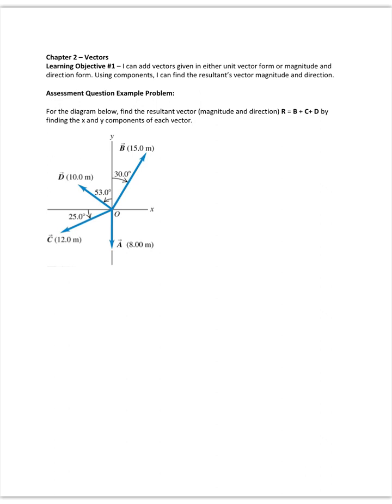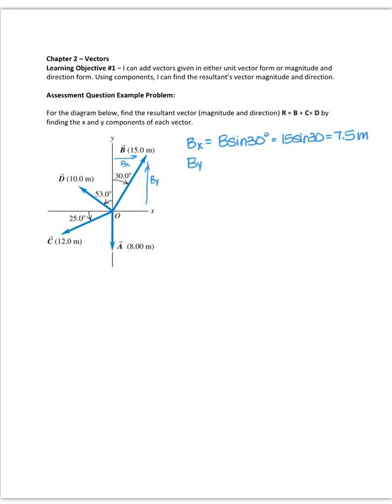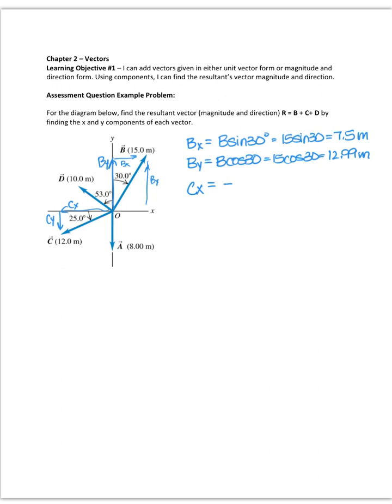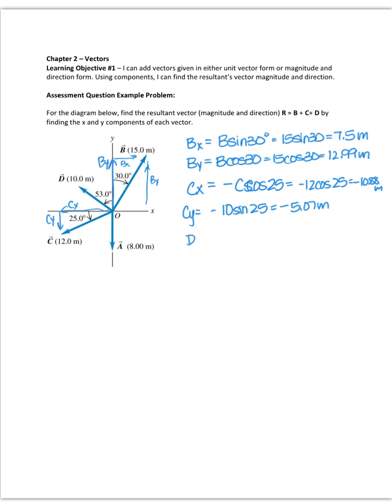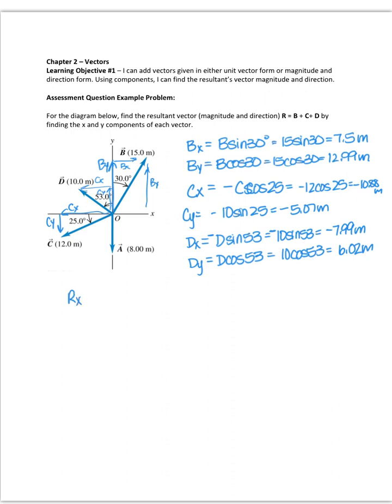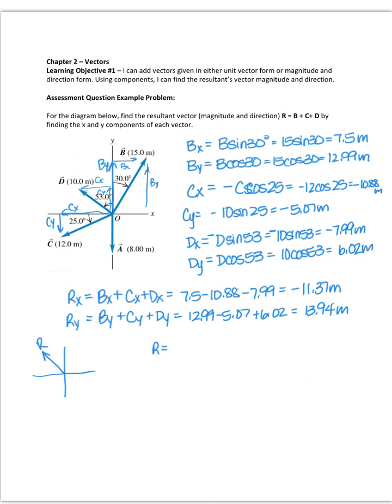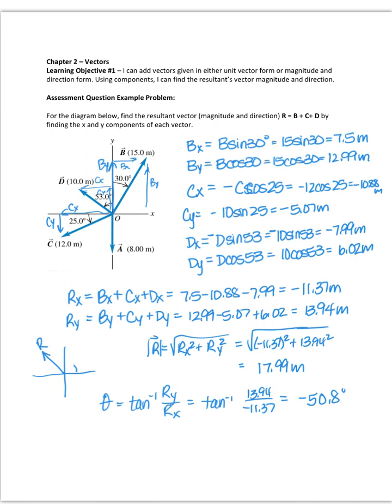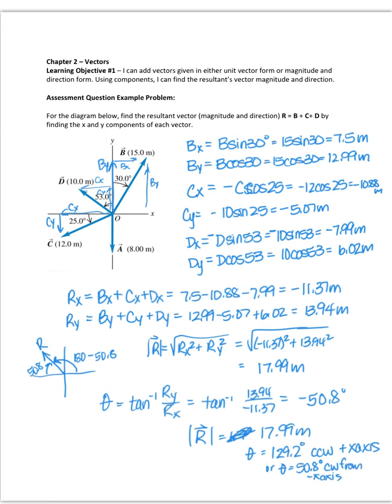Chapter 2 LO1_example